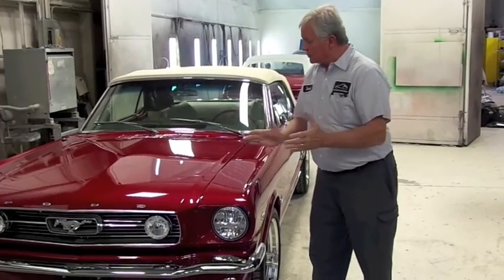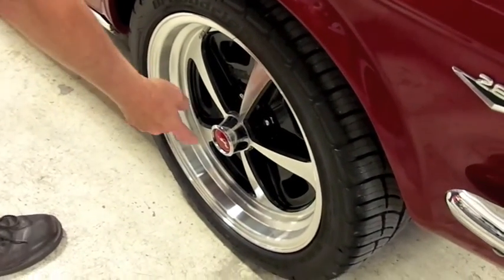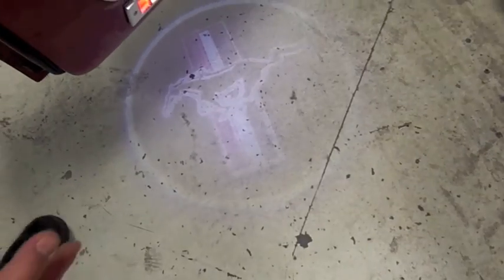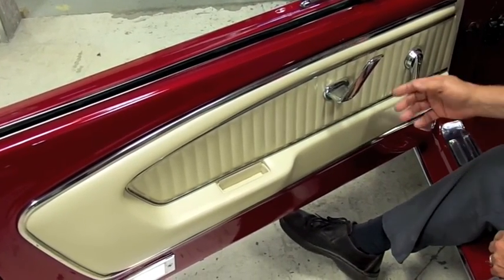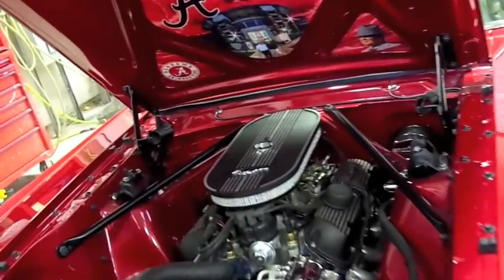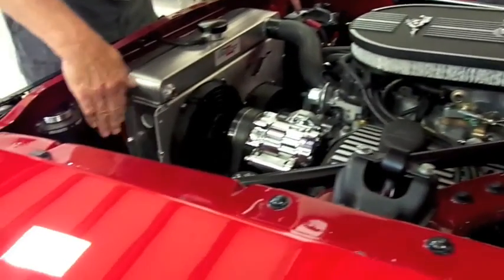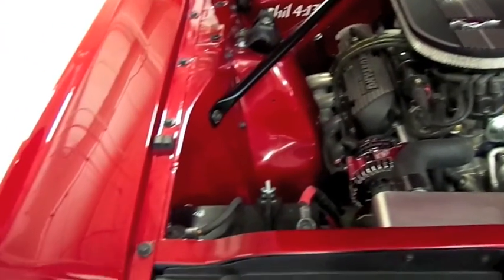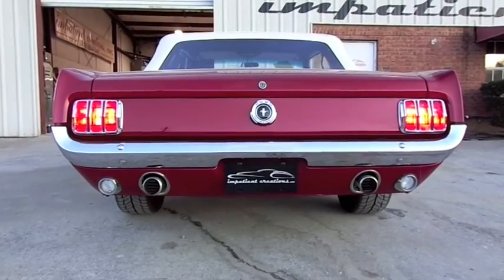Bama Tribute Mustang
This mustang is a tribute to Alabama, read more about it on our website!

Also: Please excuse the poor video quality! This is the first production. Our equipment is constantly being updated. Thank you.